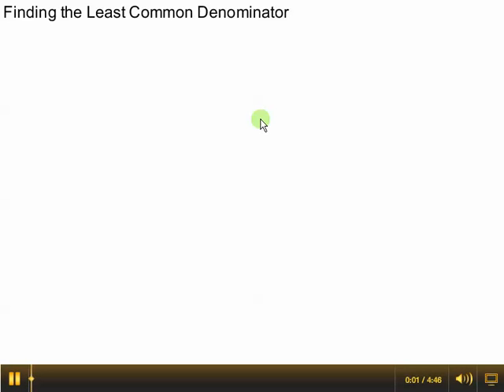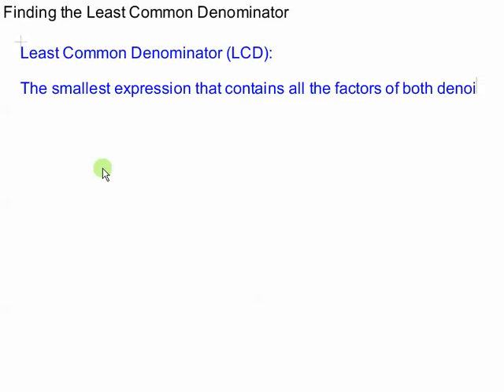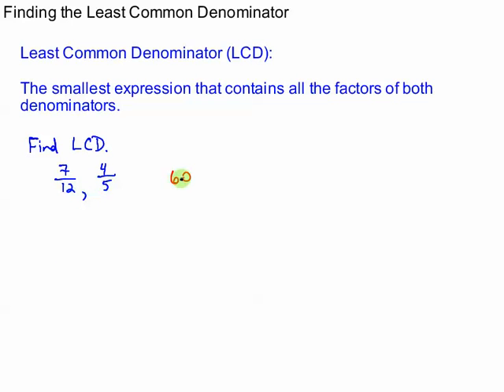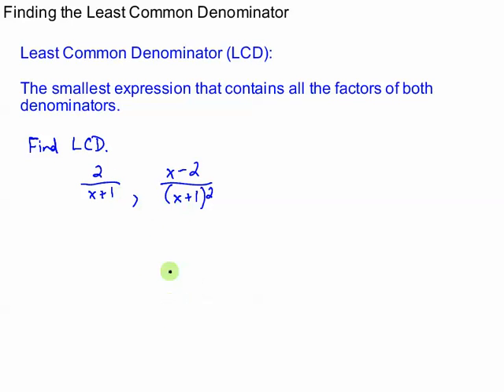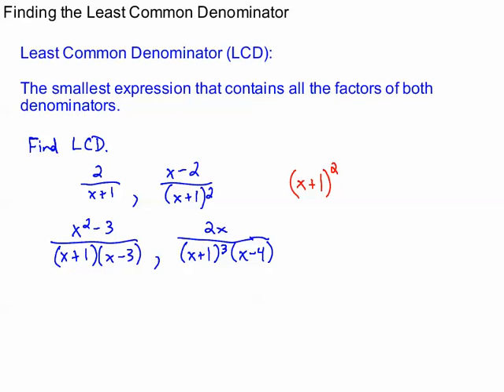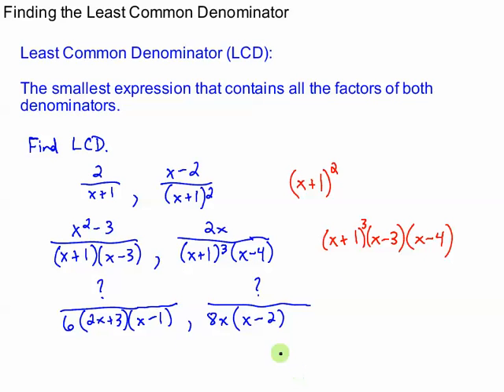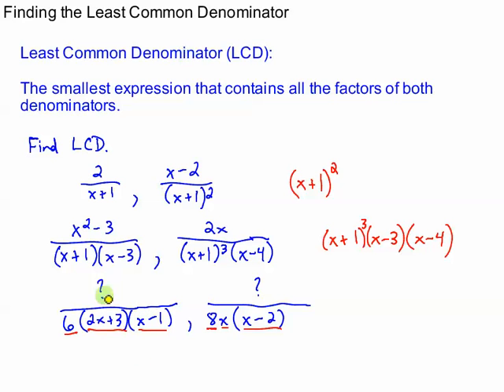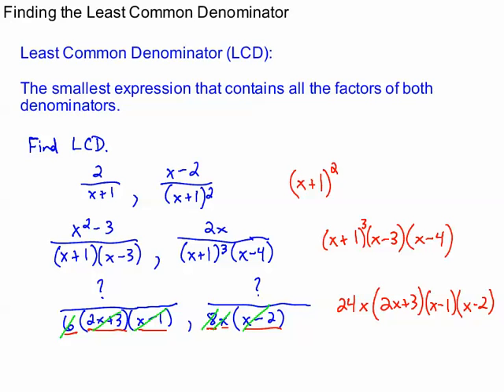finding the least common denominator